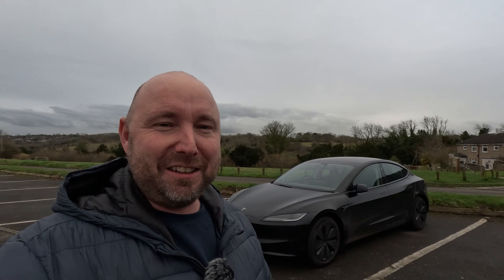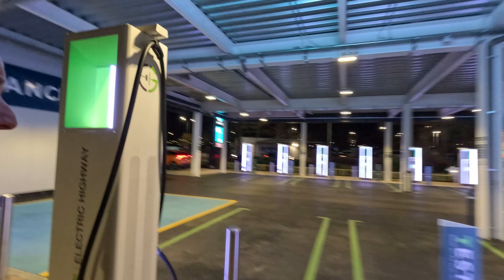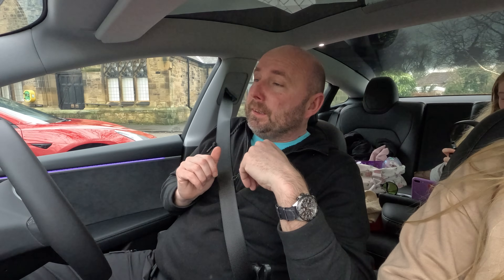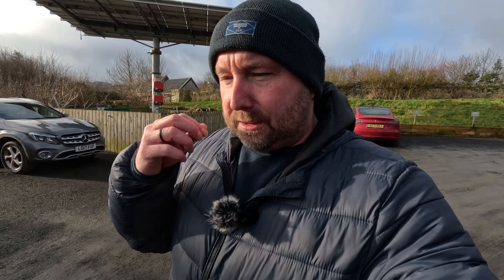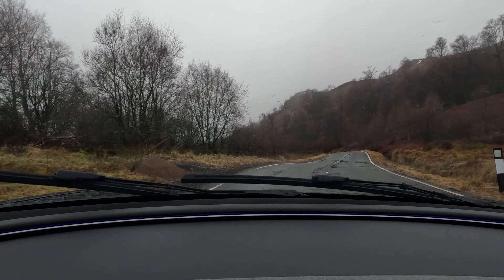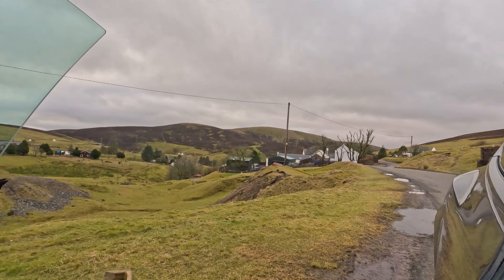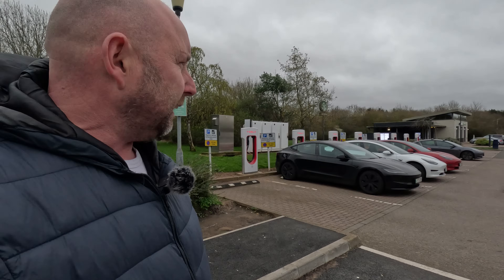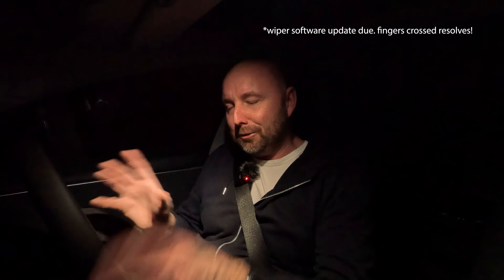“Highland” to the Highlands - new 2024 Tesla Model 3 v 2021 Long Range road trip.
February half term and it’s a family road trip from the south coast near Bournemouth to Scotland and staying in a beautiful cabin not far from Glencoe in the Dalmally area.
On the way we have stop off points including South London, Gatwick, Newcastle, Northumberland and Edinburgh.

I’ll take you along on the trip. It’s a great chance to see how the new 2024 Tesla Model 3 Long Range which was code named “Highland” during development copes with life in the Scottish Highlands.

Loaded with luggage and family and driven in cold and wet weather how will it do for real-world driving range, efficiency and charging?

Most of the trip is actually run on convoy with a 2021 Long Range so we can compare exactly if the new car is more efficient and how much further it can go. If you are thinking of changing your 2021 to a new Highland this will be a crucial video to compare battery usage when driven side by side on the same roads at the same speed at the same time.

Plus we see some amazing scenery along the way.

If you want a luxury and EV-friendly getaway be sure to contact our friends Tristan and Fiona at Glen Orchy Farm for an amazing stay.